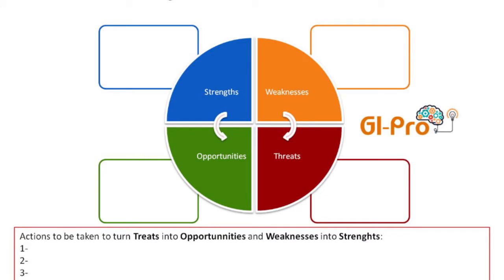GI Pro SWOTA Eng